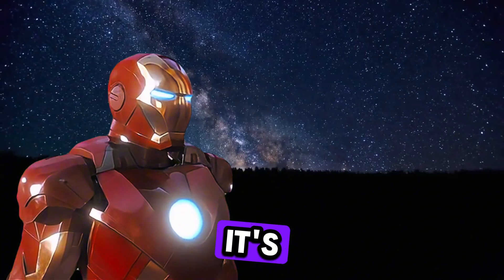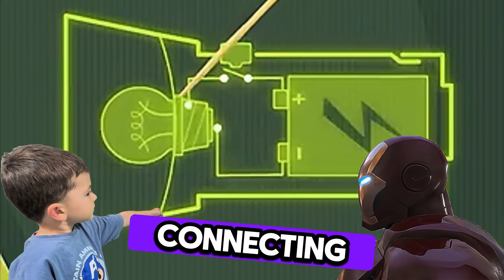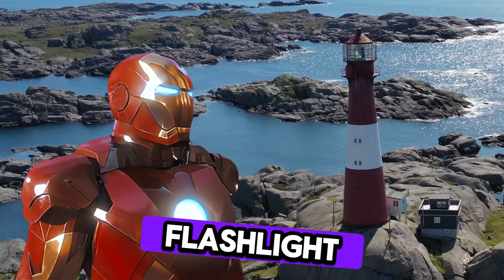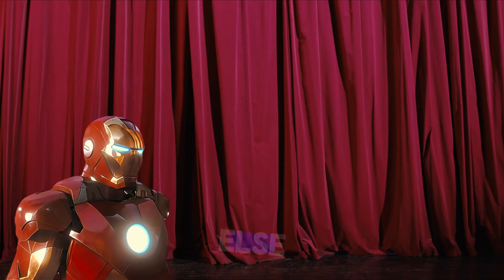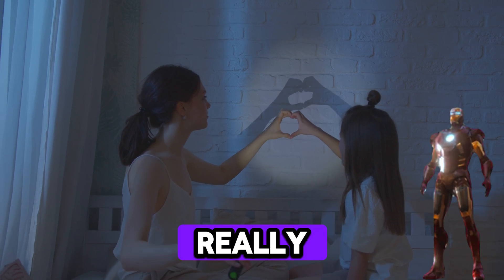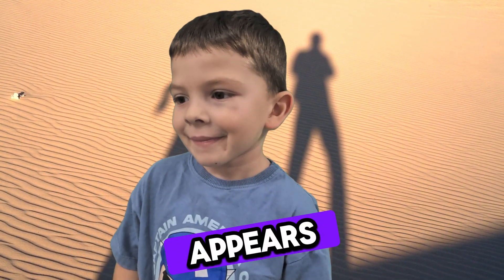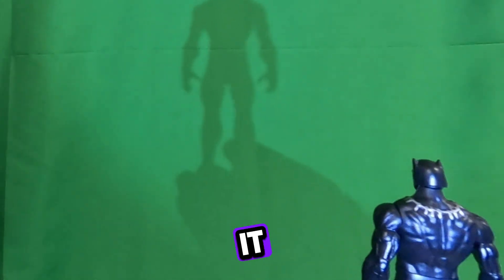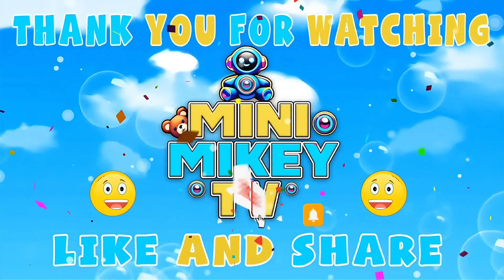How Does a Flashlight Work? 🔦 Iron Man & Mini Mikey Explain Light, Shadows, and Lighthouses!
🔦✨ Let’s learn with Mini Mikey and Iron Man!
In this awesome full-length episode, Mini Mikey and Iron Man team up to explain how a flashlight works! They show what’s inside, how to tell if it’s broken, and how light travels through the dark.

But that’s not all! Kids will also learn:
🌑 How shadows work on different objects
🌊 What lighthouses are and why they’re important for ships
💡 Fun facts about light and how we use it every day!

This is a fun and easy-to-understand science video made just for kids — with cool animations, real-life experiments, and superhero help!

👶 Perfect for curious little minds and future inventors!